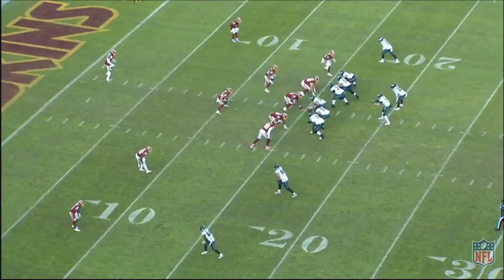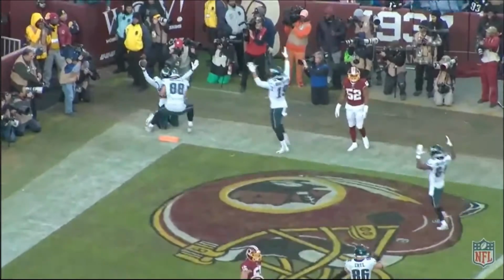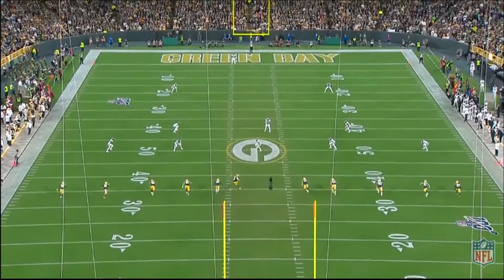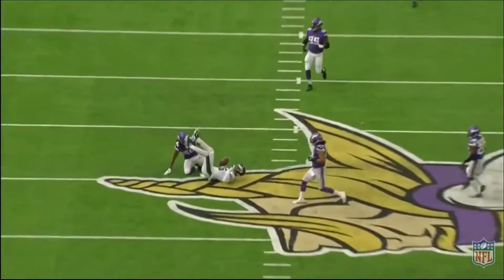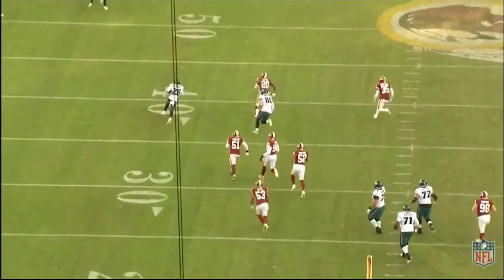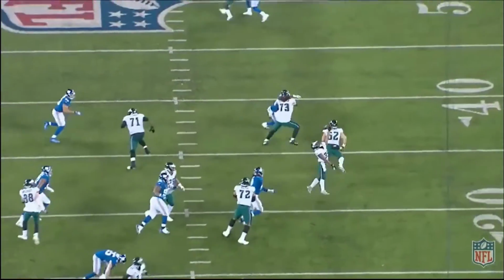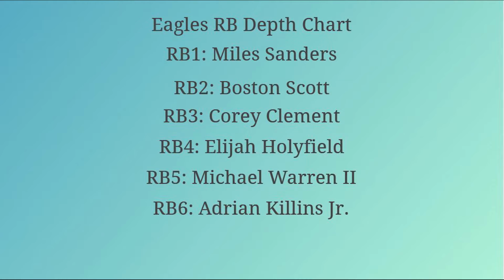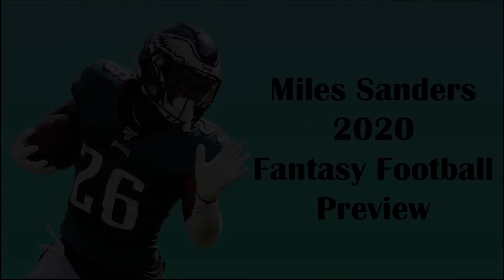Miles Sanders: 2020 Fantasy Football Preview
In today's video we'll be discussing Miles Sanders Fantasy Football impact in the upcoming 2020 Fantasy Football year. We'll also be going over some film analyzing Miles' 2019 games in the context of the 2020 season.